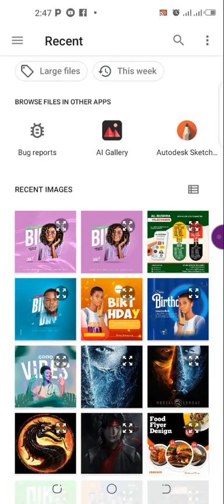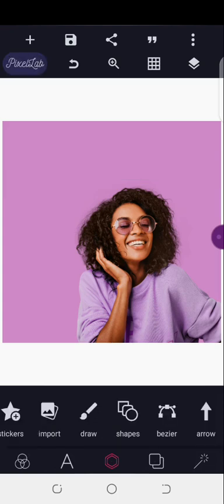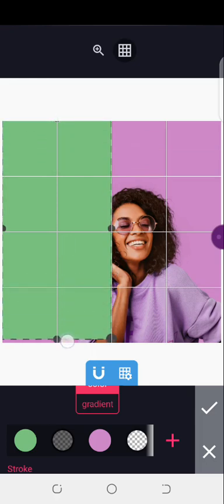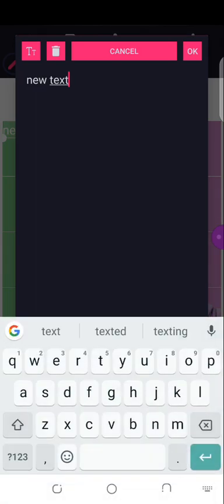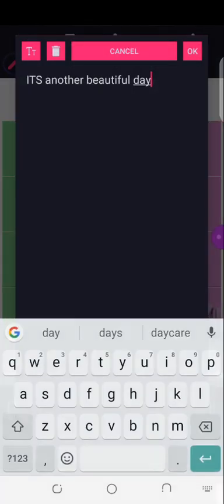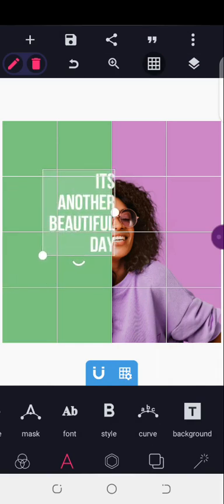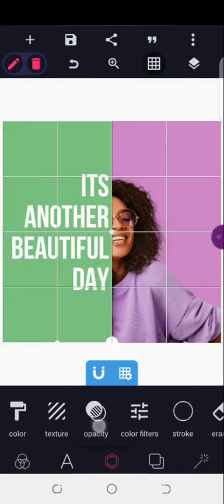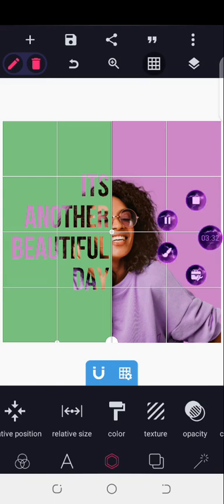Check This out Text And Shape Manipulations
check how to create this Manipulation in Photopea